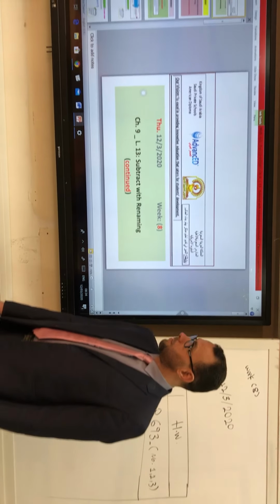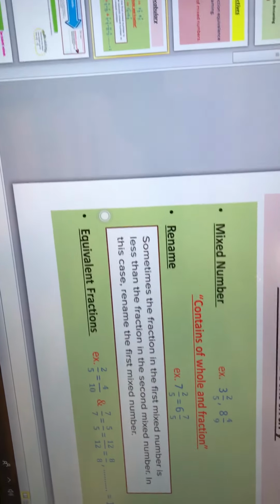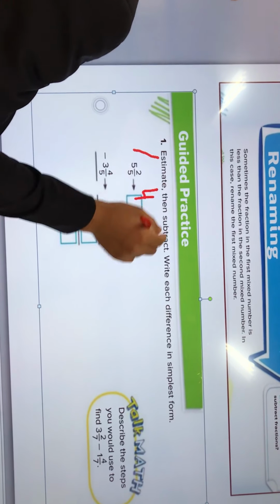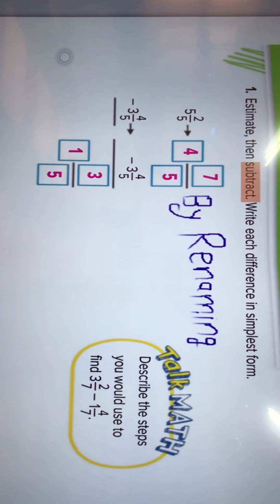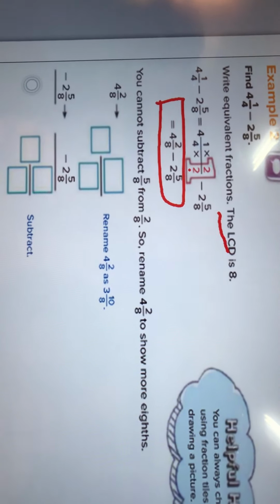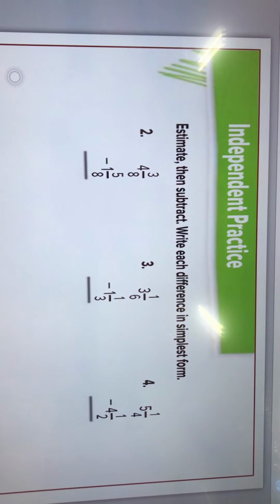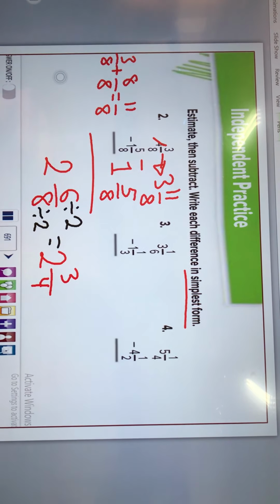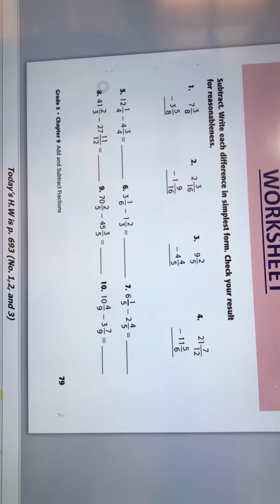Math - G 5 - 12/3/2020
Ch. 9 - L. 13 - Subtract with Renaming